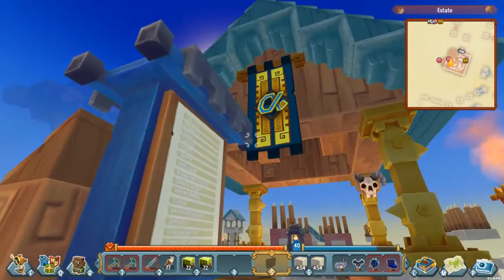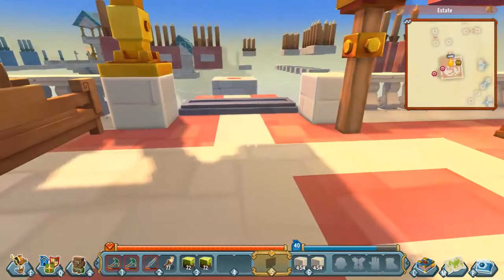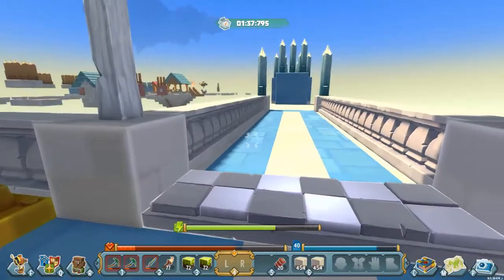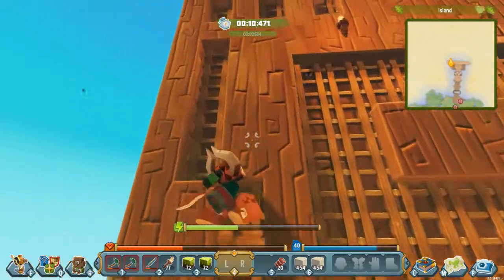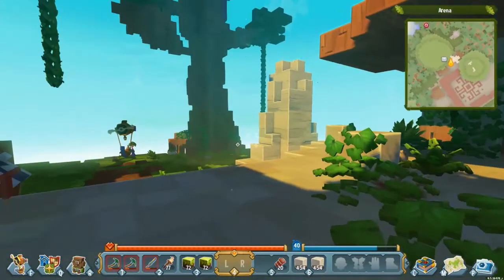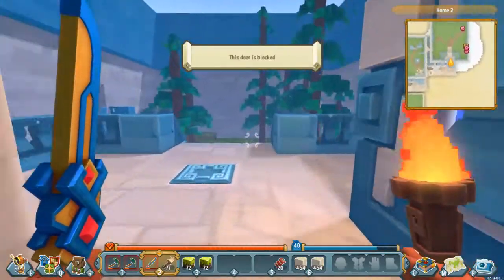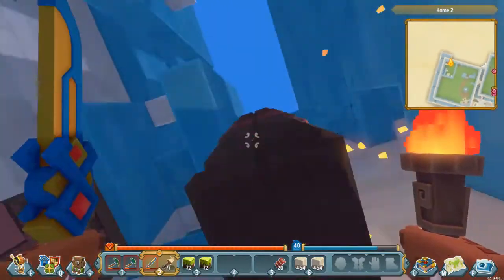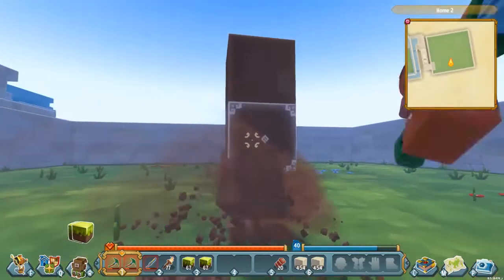Skysaga Base Tour - Season 3 - Ep 2 - Parkour/New Project - Alpha 5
Skysaga is a creative block building adventure mmorpg. You start with a skyisland and from there you can go on adventures, play with friends or meet new people. You obtain resources from these adventures which you can use to build on your island.

I have VIP access to skysaga. This means I will be able to play skysaga 24/7, however I will have to provide the developers with feedback, build or make video content. I like to do all of them, so that is what I chose to do.

If you want to obtain access to this game, check out skysaga.com to see if its currently available in your country/area. If not, be patient, the game will grow.